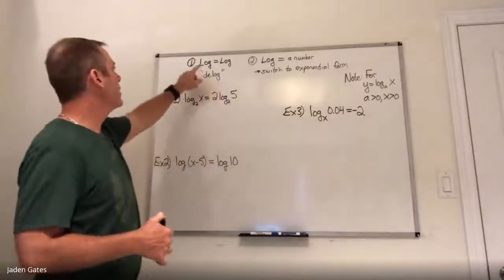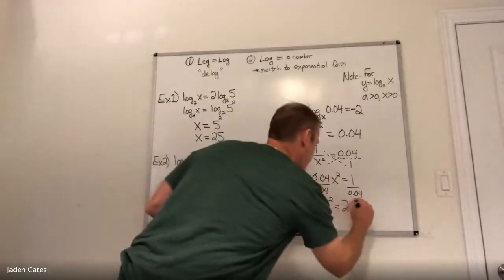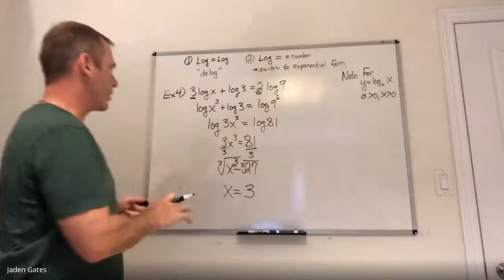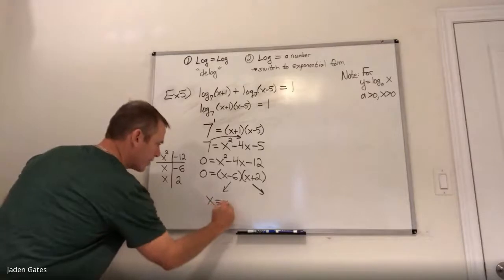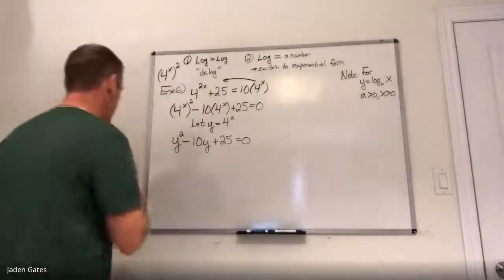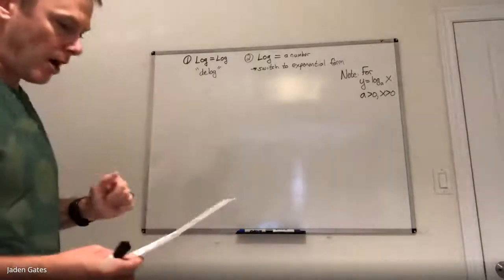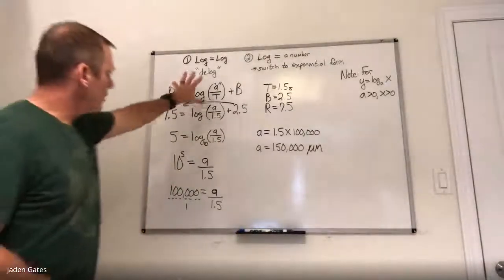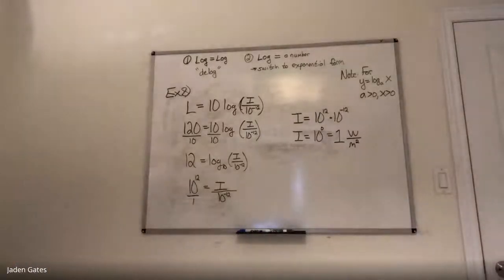MHF4U 8 6 Solving Logarithmic Equations